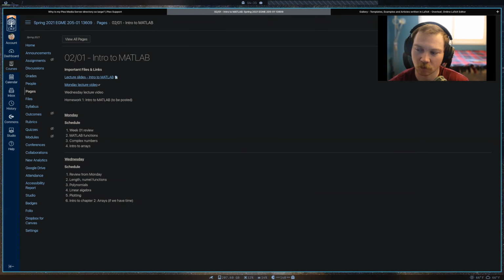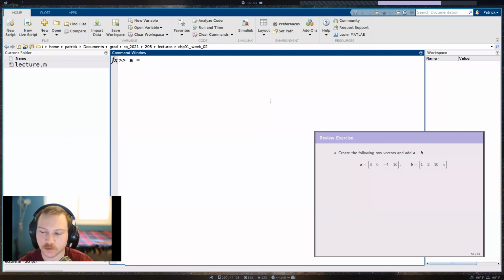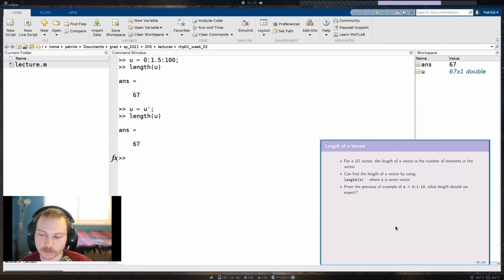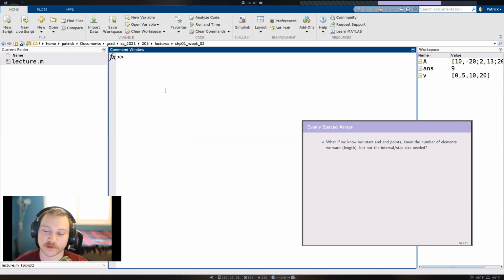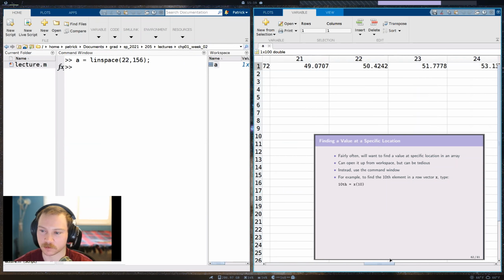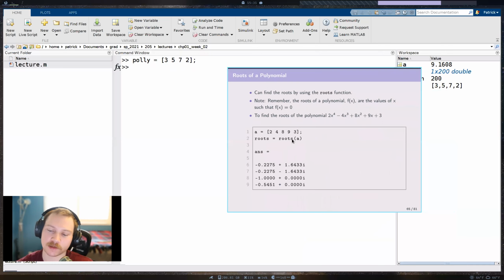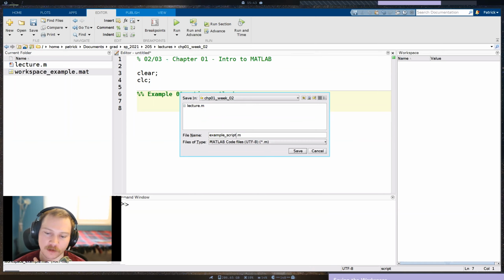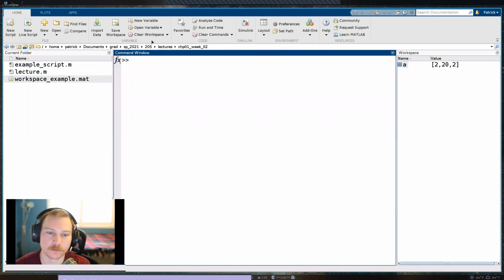EGME 205 S02E02: Intro to MATLAB cont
1. Review
2. Length, numel functions
3. Polynomials
4. Finding values at a specific index